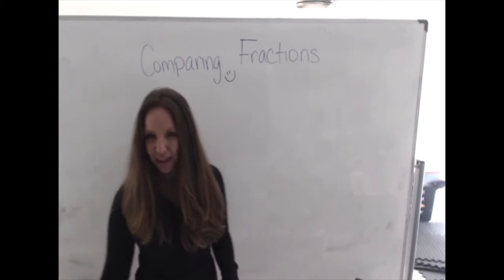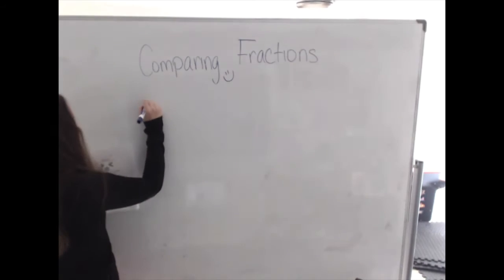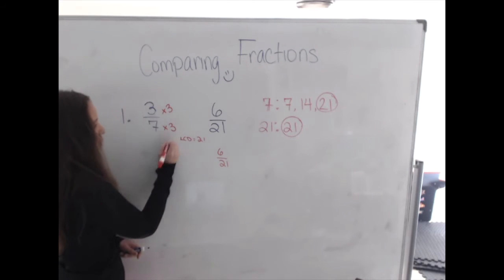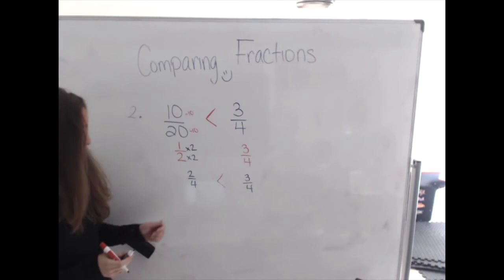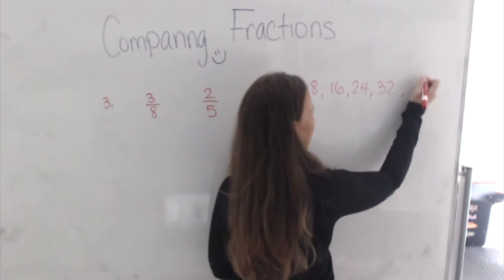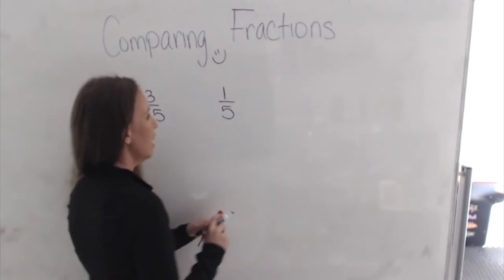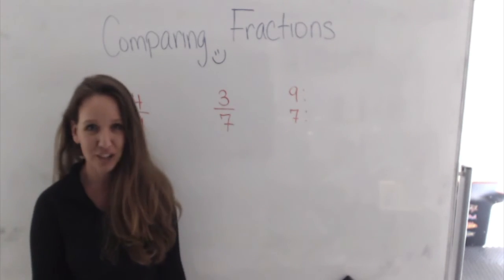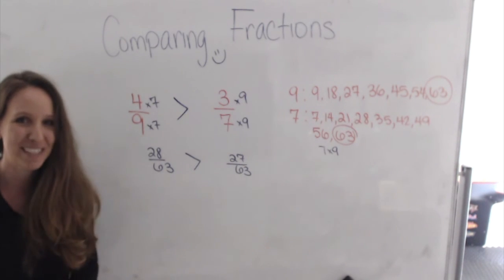Comparing Fractions with Unlike Denominators